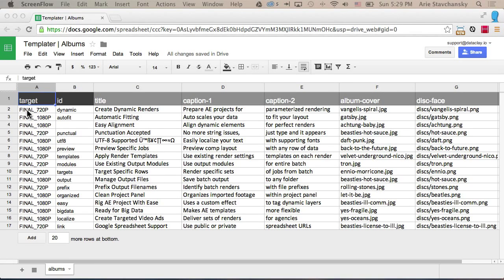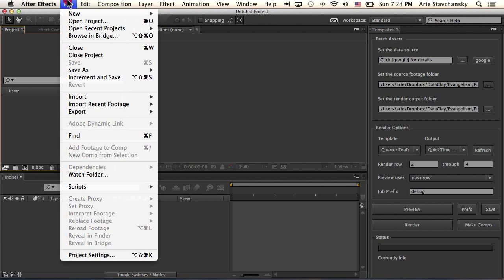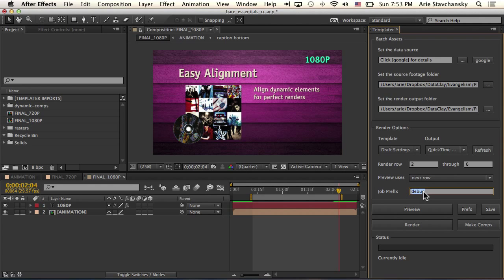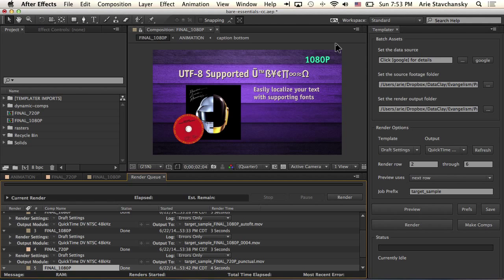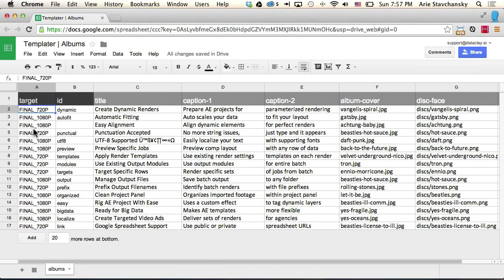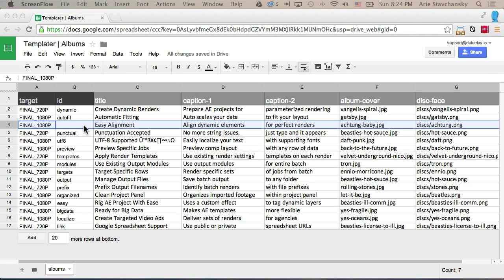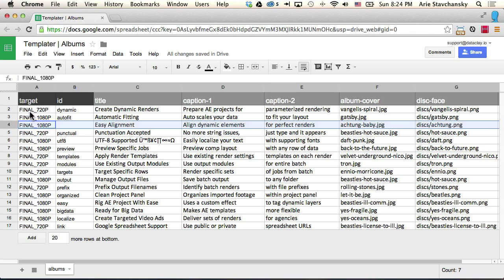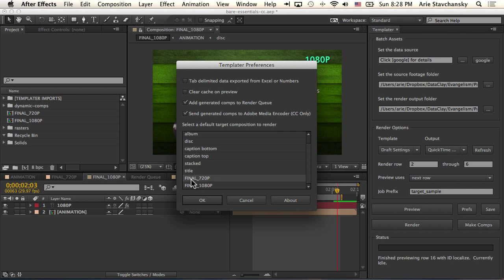Templater | Advanced Batch Processing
Learn how you can target different compositions within the same batch operation using a special "target" column in your spreadsheet.  Also, you will see how you can control the output name of a specific job in a batch operation by using the "id" column in your spreadsheet.